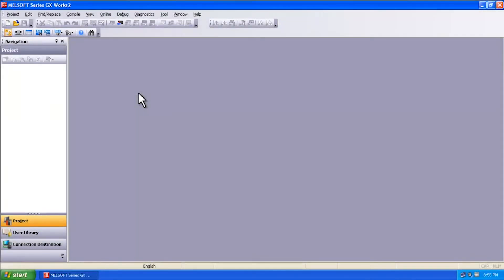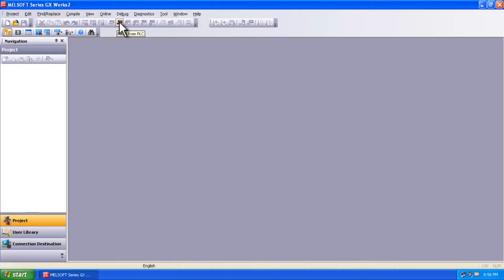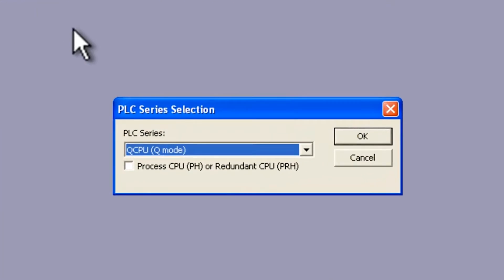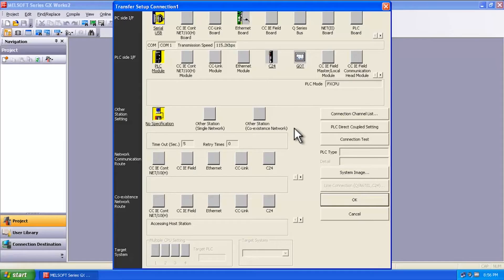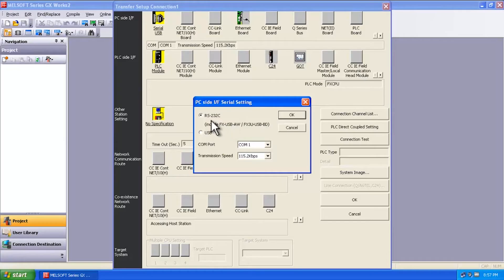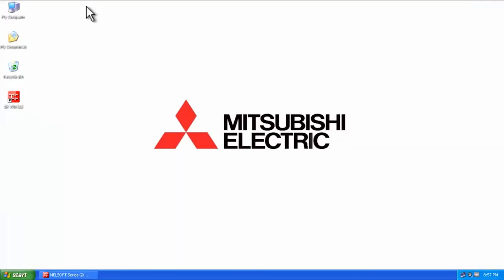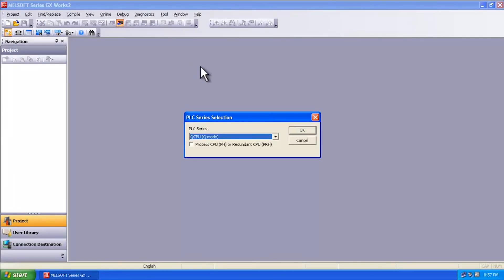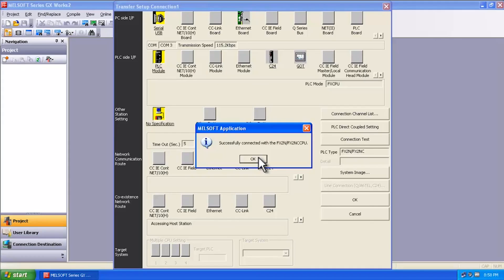How to use Mitsubishi FX USB Connection Serial